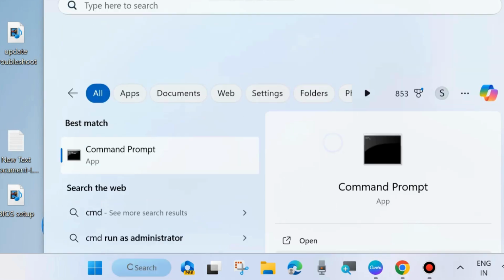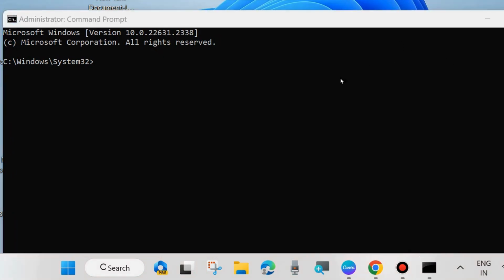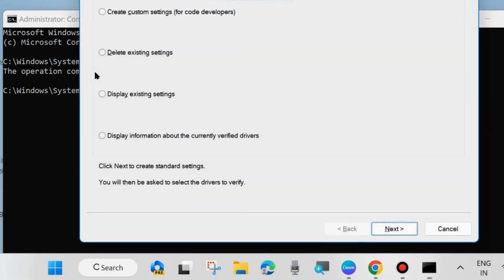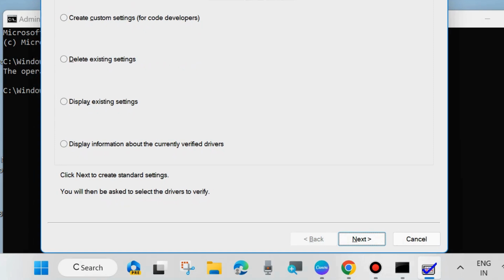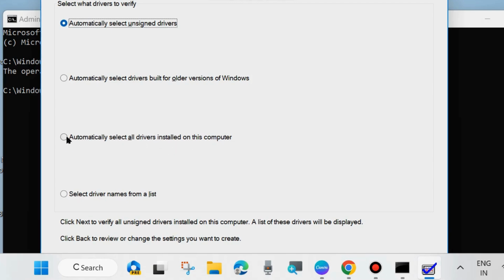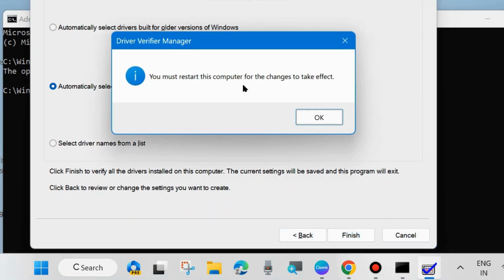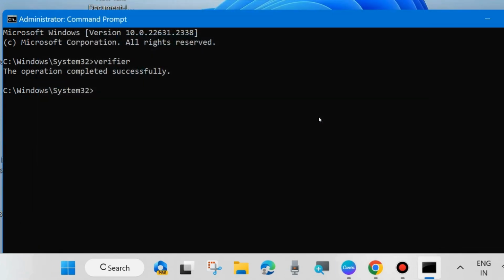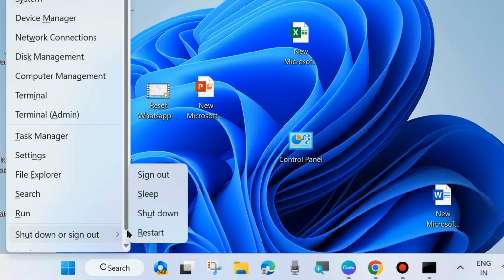Driver Verifier Manager How to Run in Windows 11 / 10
How to Identify Problematic Drivers With Driver Verifier on Windows 11 / 10. How to Use Driver Verifier Manager on Windows 11 / 10